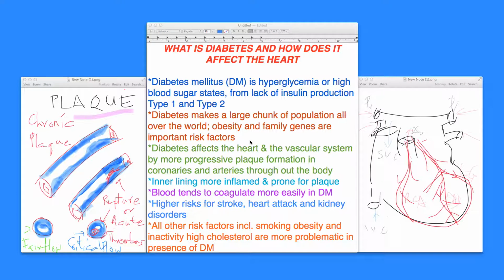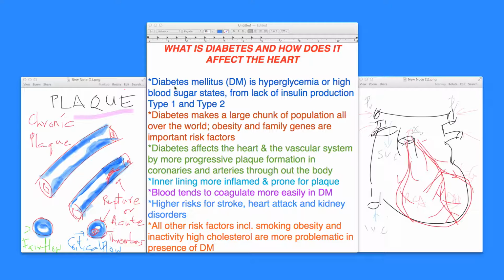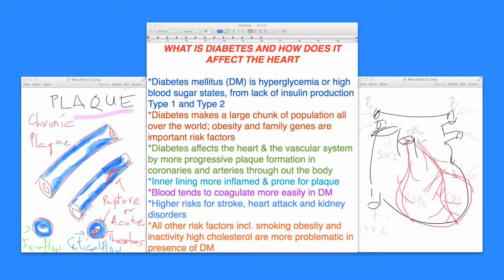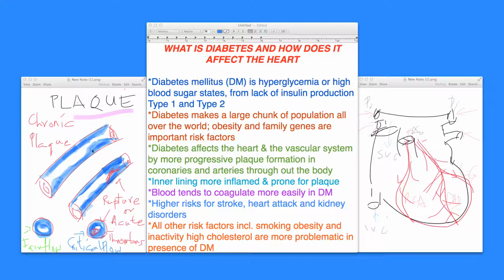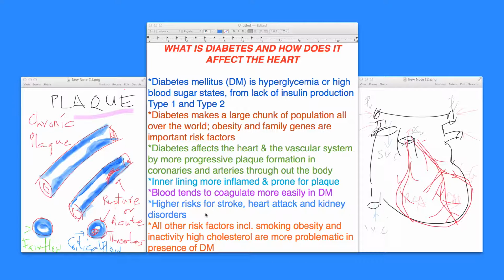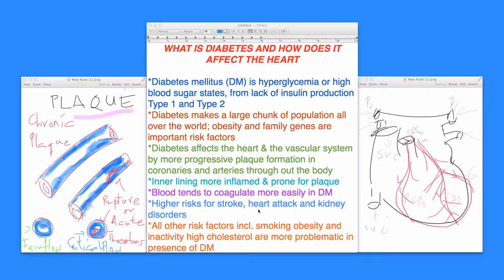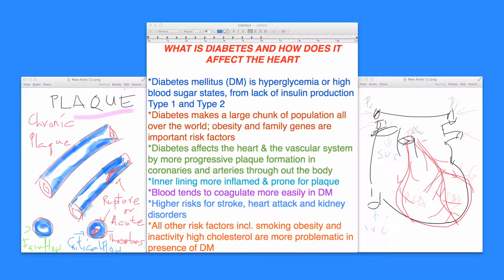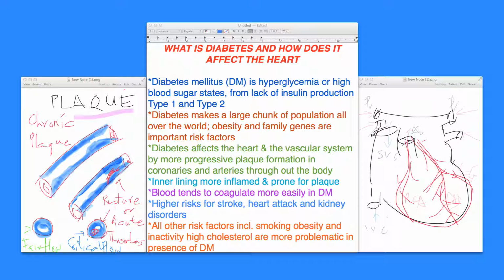^MuniHealth - #63 How Does Diabetes Affect The Heart? - Cardio360 Presents...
How does diabetes affect the heart?  Diabetes affects a big chunk of the population. It affects the heart by more progressive plaque formation because of the underlying proneness of the inner lining of the arterial tree in the diabetics.  Hence there is increased incidence of stroke, heart attacks, and hypertension in the diabetes population.  Dr. Sharad Jaitly further explains in the video.

63 How does Diabetes affect the Heart ?